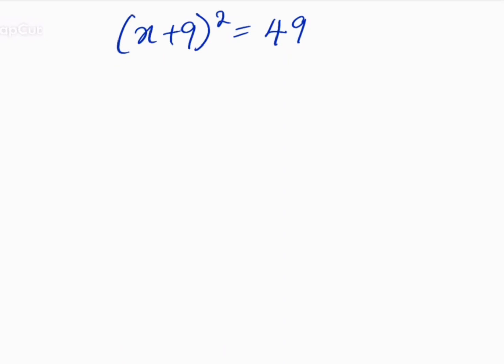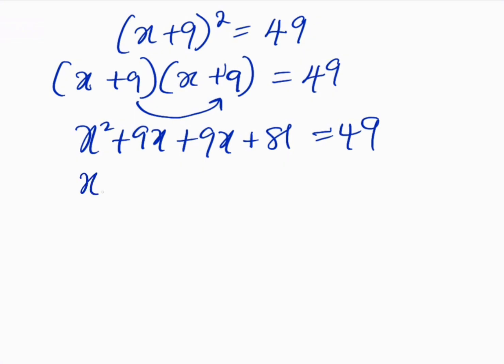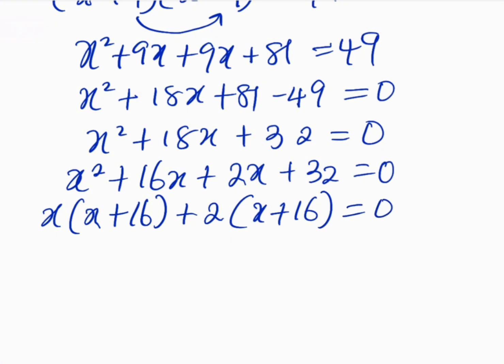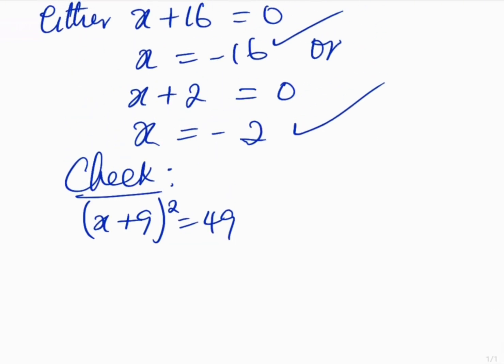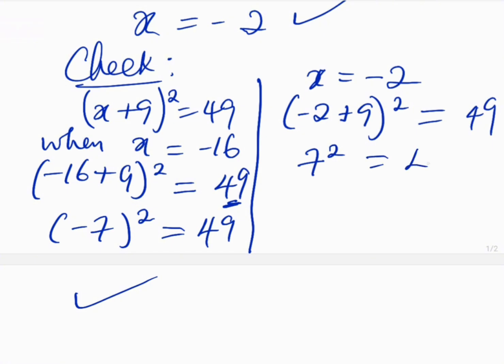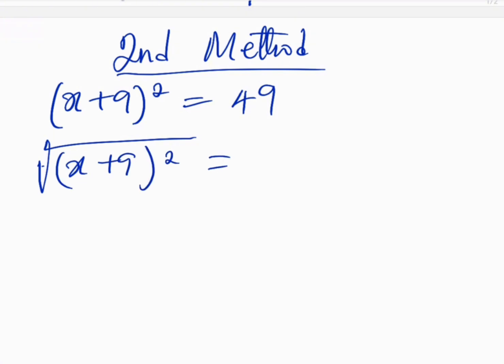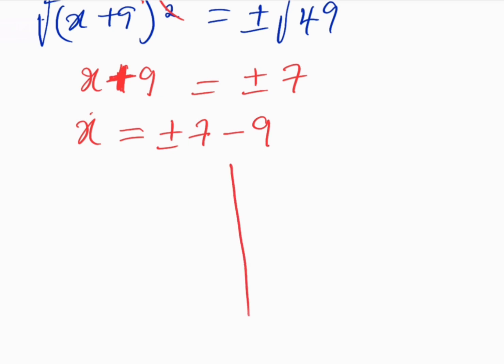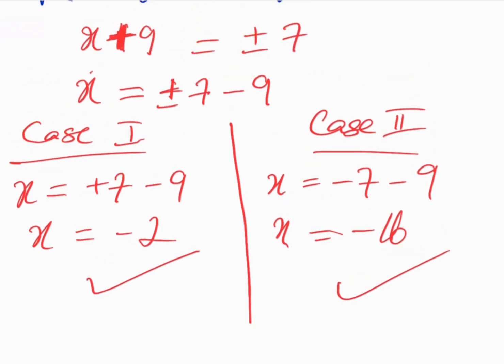Tough Olympiad Equation